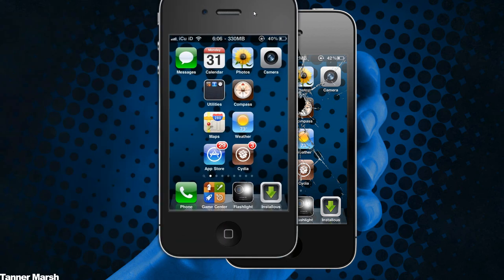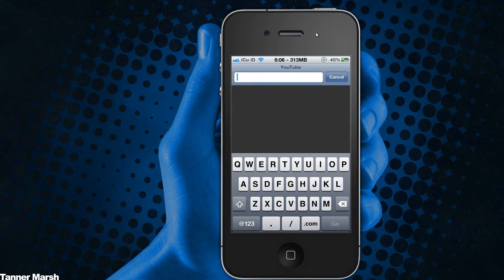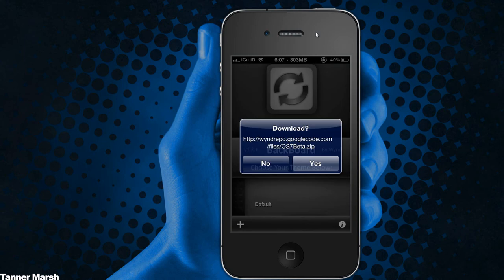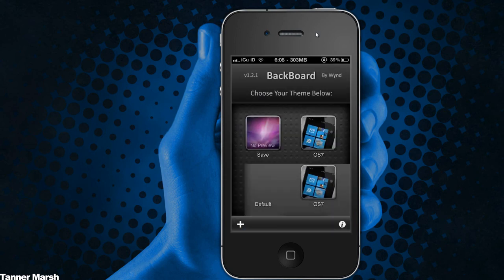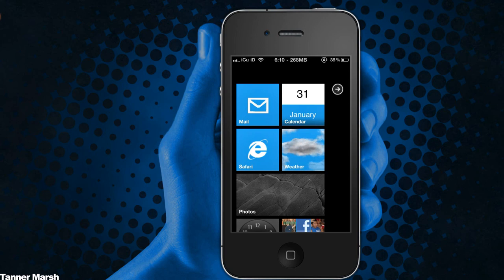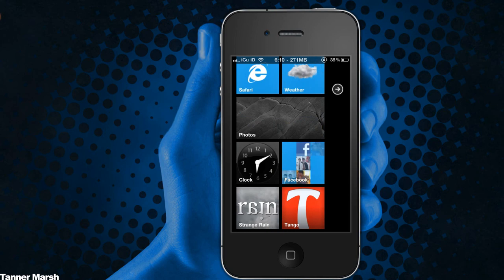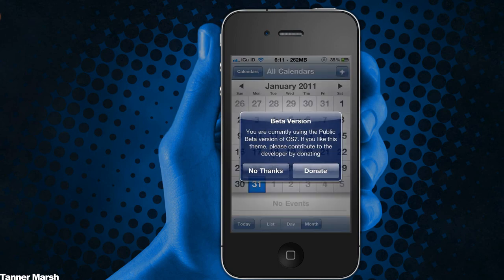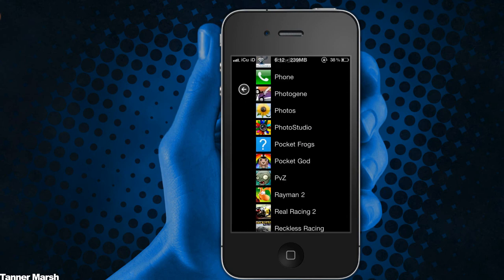Windows Phone 7 Theme For iOS - OS7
Ok so here is a new theme that doesn't require WinterBoard! Just make sure you install BackBoard on your iPhone/iPod Touch before starting!

Steps:

1. Open Safari

2. Browse to this address: backboard://

3. Install the theme when it prompts you to

4. Make a backup of your current theme by hitting the plus in the lower left hand corner

5. Tap on the OS7 theme and hit install then respring your iPhone/iPod Touch

6. If you want to go back to your old theme then open up BackBoard and click on the one you saved in step 4

**NOTE** BE SURE that you have backboard:// in front of the URL otherwise it WON'T WORK!